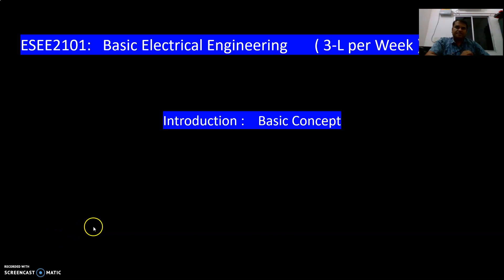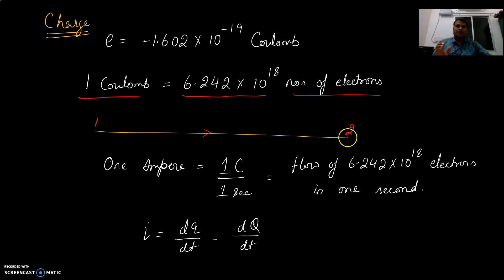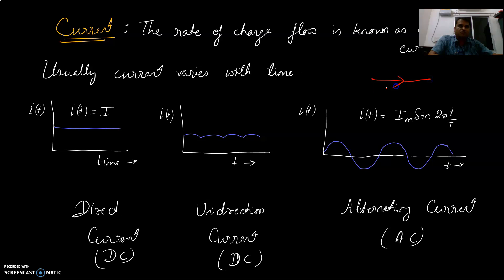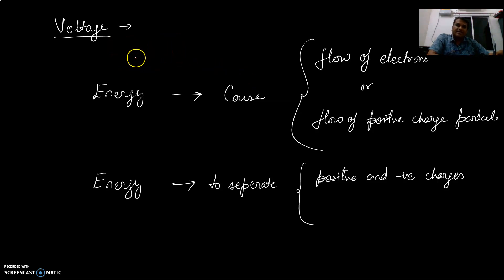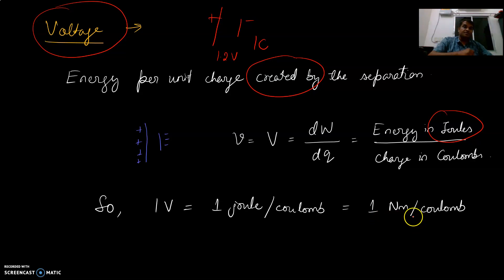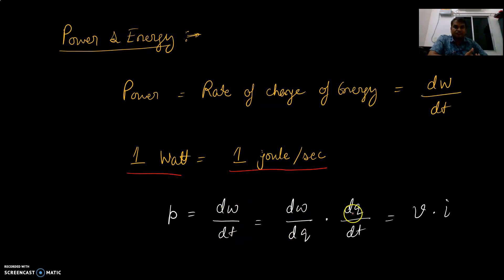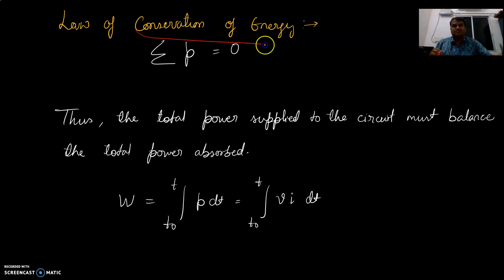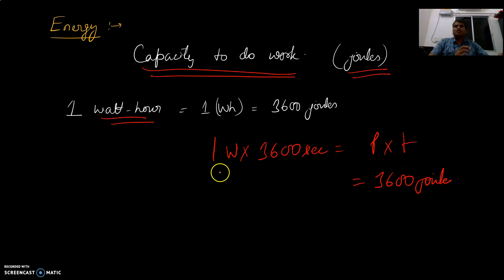BE1.2. Current Voltage Power Energy Sign-convention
1.2. Basic Electrical Engineering: Basic Concept_1
Understanding the concept of Current, Voltage, Power and Energy and their sign Convention

Department of Electrical Engineering, IGIT Sarang